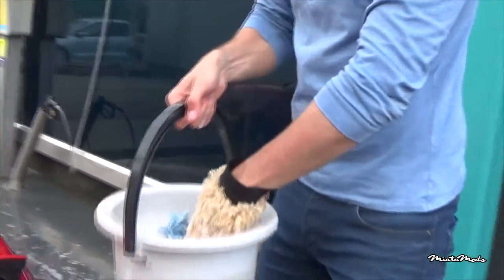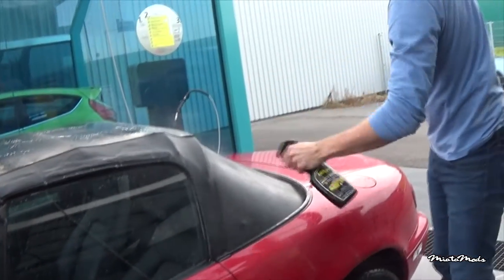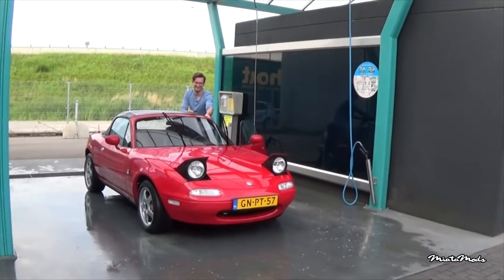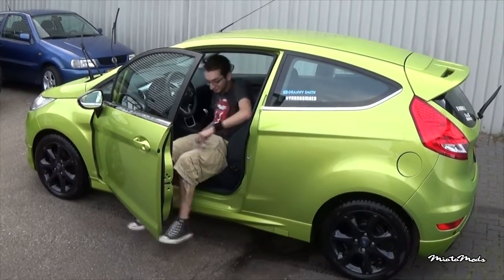MiataMods Vlog #1 - Carwash with the Granny Smith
MiataMods first vlog! My car was dirty, my brothers car (the Granny Smith) was also dirty so we decided to go to the carwash. This is us, just enjoying our cars and the nice weather. Have fun watching!